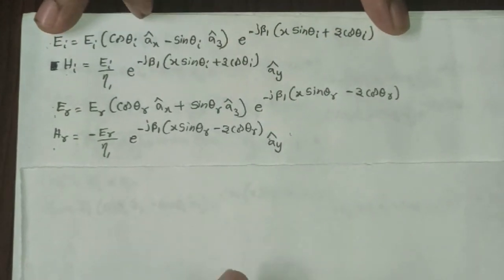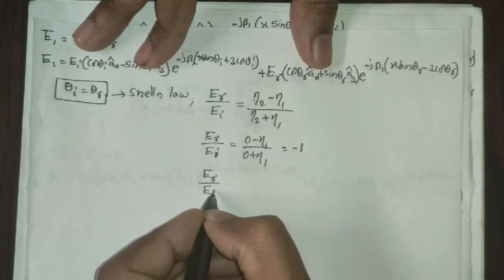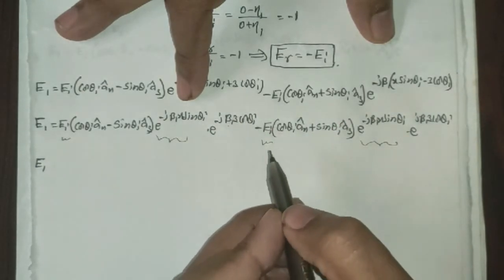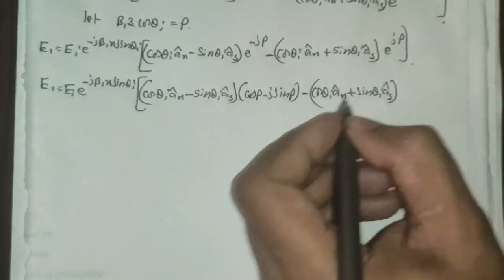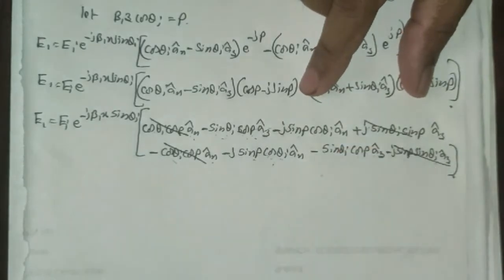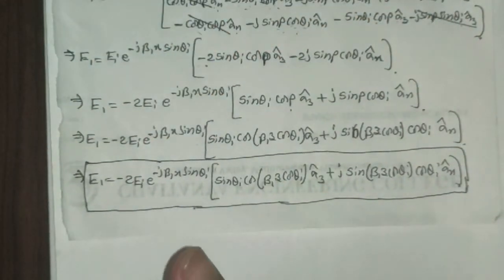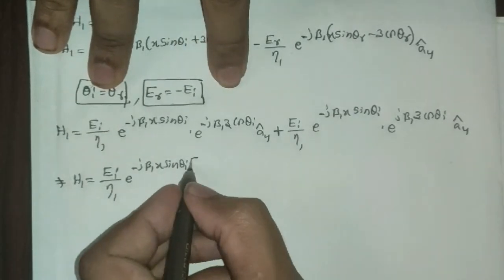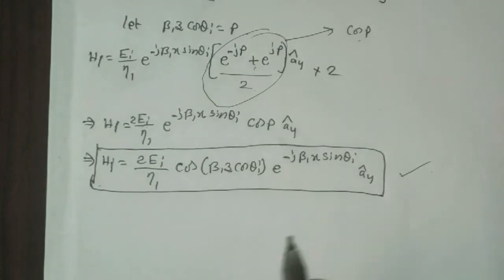5. Oblique incidence (parallel polarization) part 2